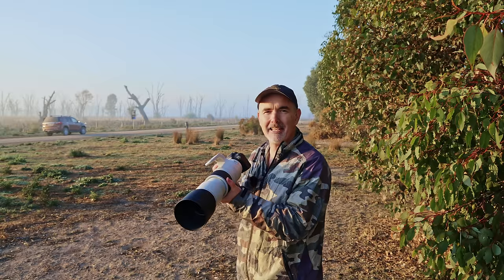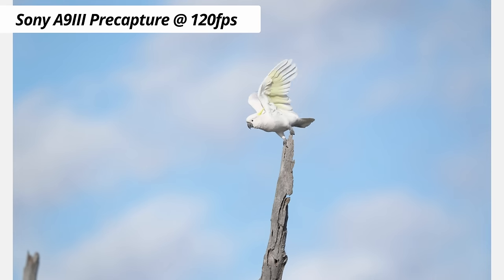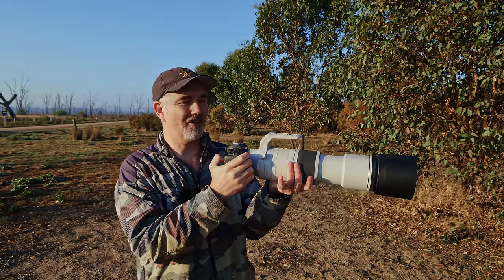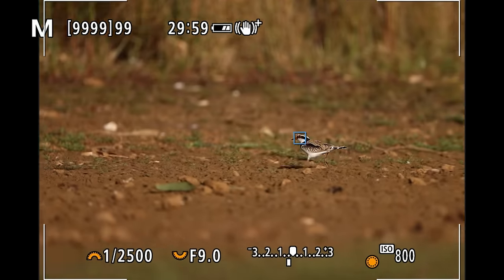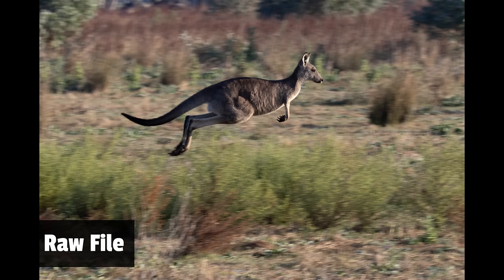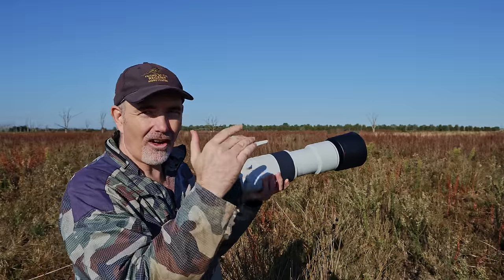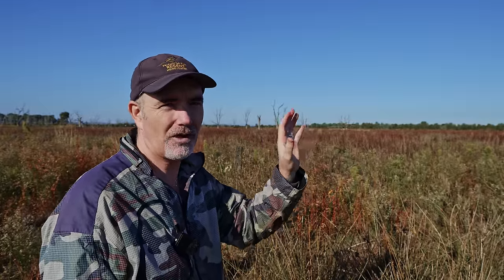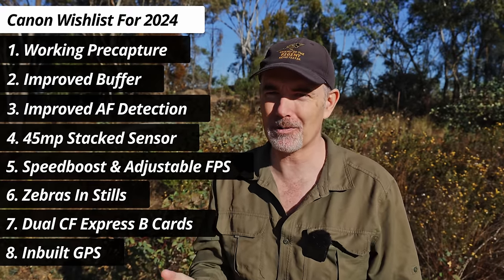Canon R5II - Please Give Us These Features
8 Features I would love to see in Canon cameras in 2024. I highlight the areas of improvement Canon can make in their cameras for wildlife photography. What would you like to see? Cheers, Duade

My Lenses
🛒Olympus 300mm f/4 IS PRO

Accessories
🛒Prograde CF Express B and SD Cards
👍Follow Me & View My Images
Chapters
00:00 Canon Features
01:07 Working Precapture
02:52 Improved Buffer
04:36 Improved AF
06:28 Stacked Sensors
07:33 Adjustable FPS
08:48 Zebras In Stills
09:54 Dual CF Express B
10:07 In built GPS
10:25 Conclusion
09:49 Little Corellas
10:45 Conclusion